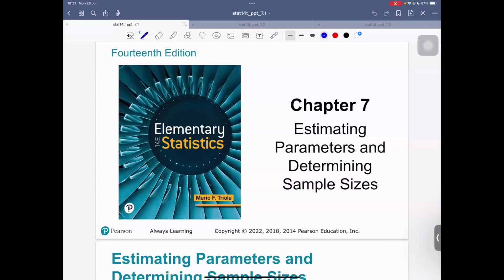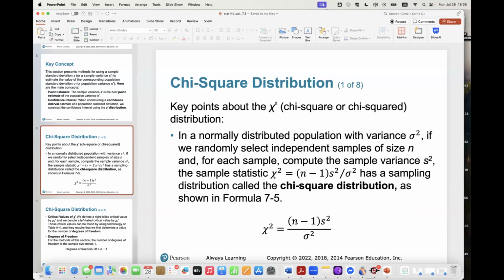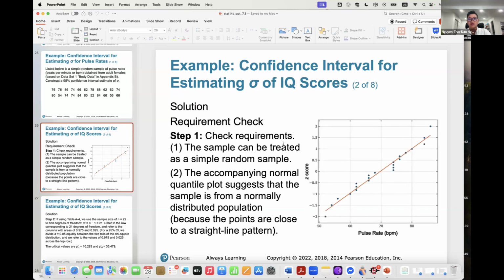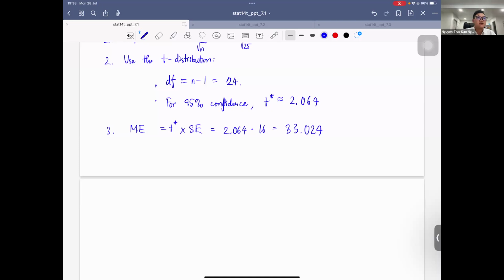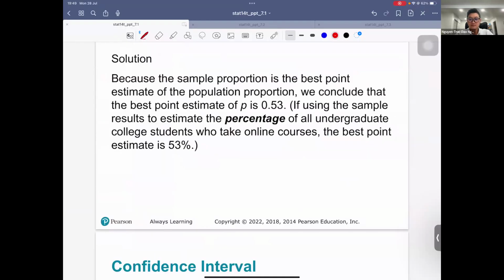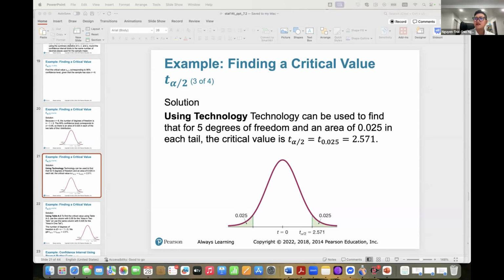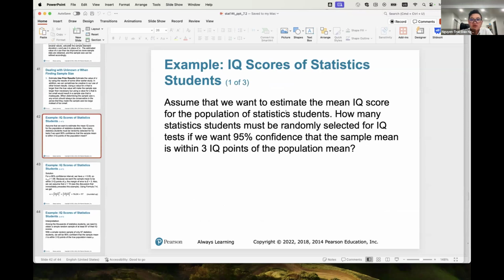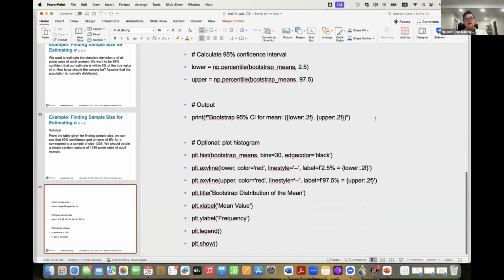Estimating Parameters and Determining Sample Sizes